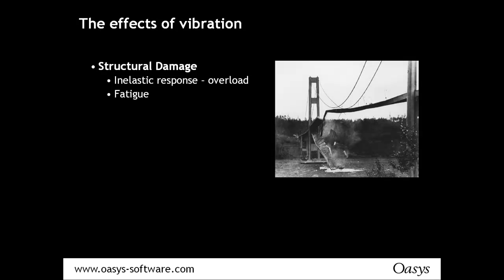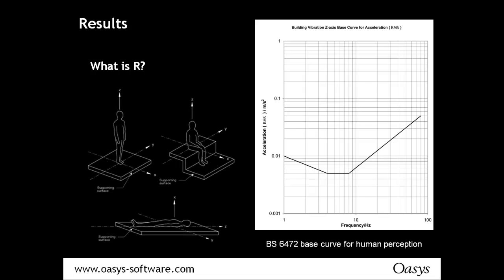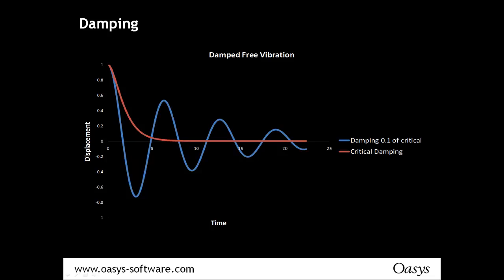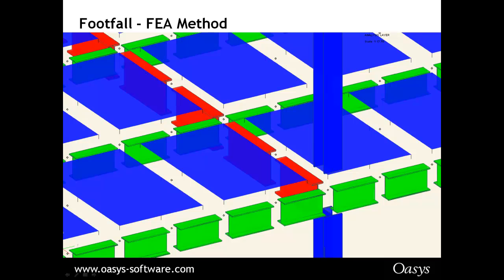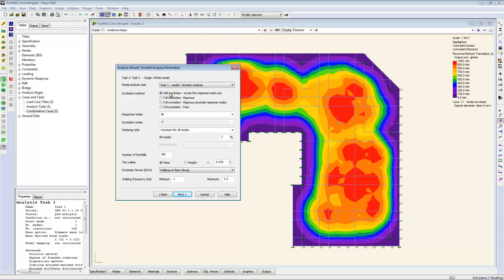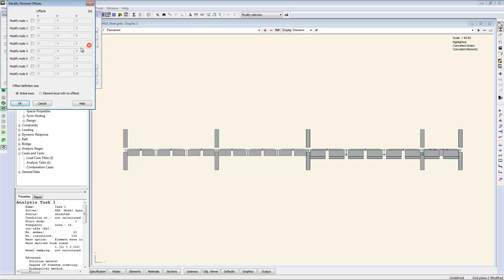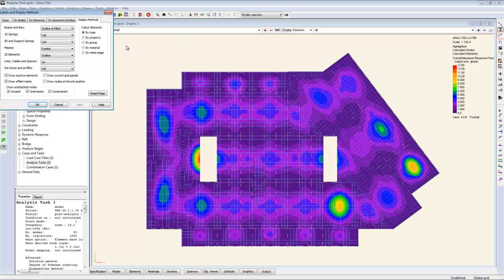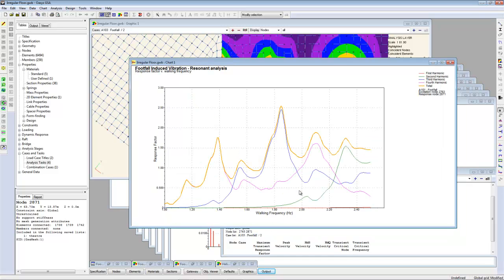Measuring Human Induced Vibration with GSA Footfall (Oasys Software Webinar)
More and more clients are demanding that you check their developments for footfall induced vibration. But how do you check the accelerations under sensitive laboratory equipment from someone walking nearby? How can you make the operating theatre achieve the stringent response requirements without just adding more and more mass? What do you do about staircases or bridges? And what do you do when your floor just does not fit into one of the standard layouts in the design codes?